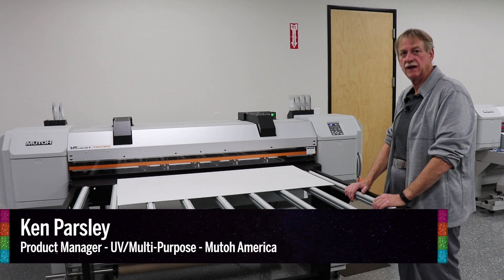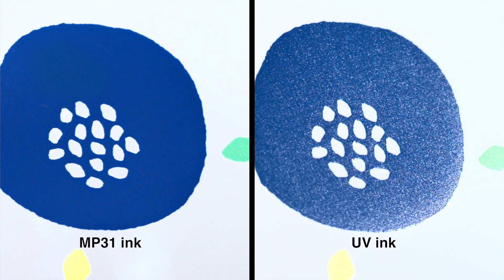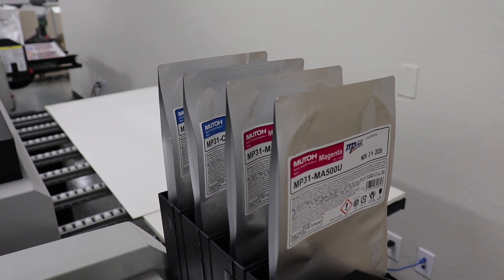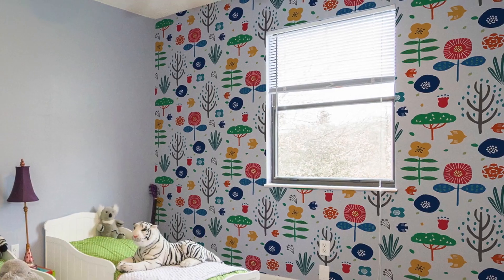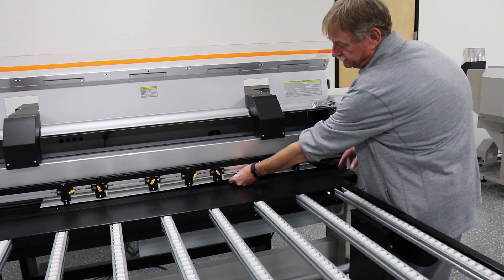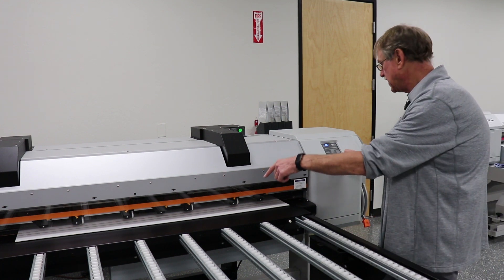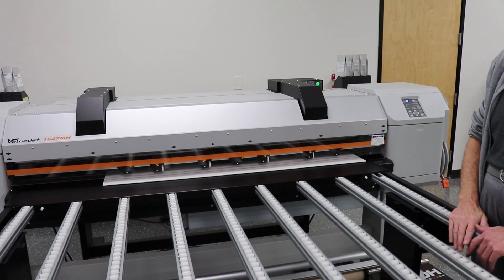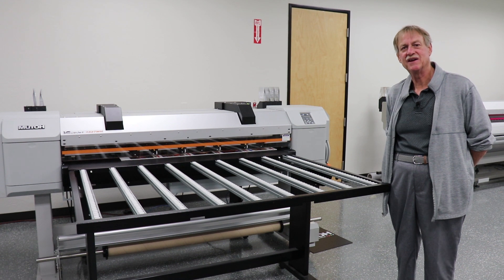ValueJet 1627MH Product Demo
Ken Parsley, Product Manager of Mutoh America's UV/LED and Multi-Purpose line of printers, demo's the 64" ValueJet 1627MH Hybrid printer which is arguably the most versatile printer on the market due to its original MP31 ink and capability of printing on roll-to-roll and rigid media.